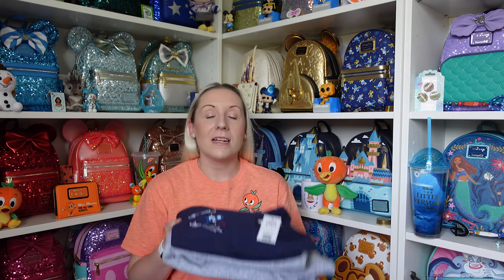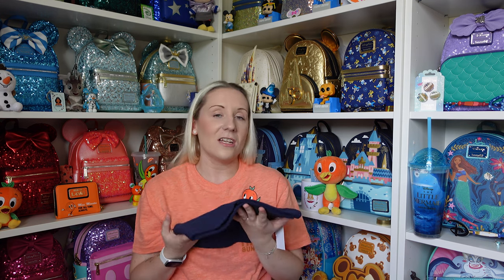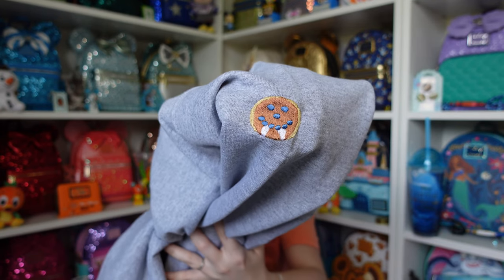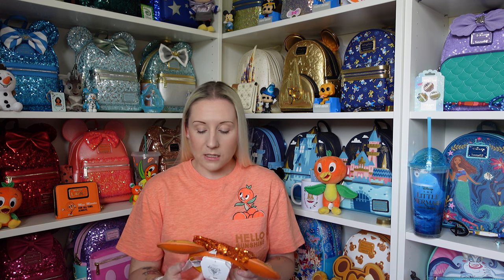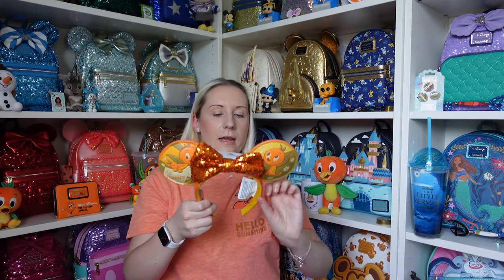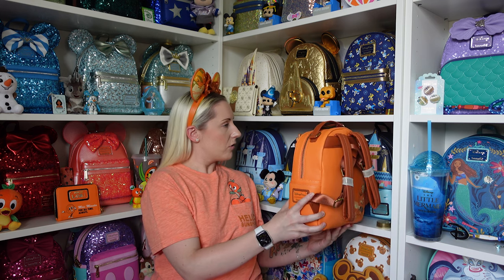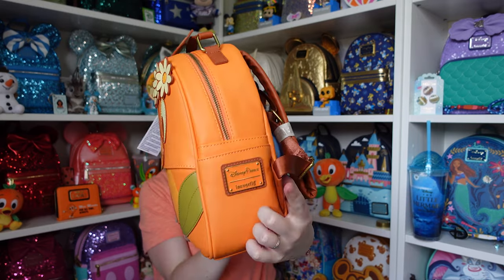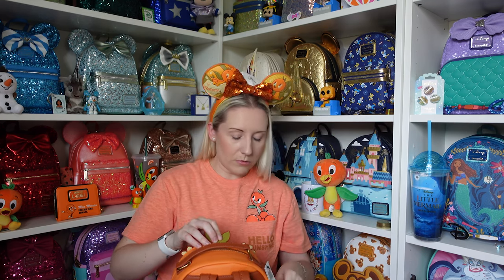Epcot Orange Bird Loungefly Mini Backpack 4K Disney Unboxing Walt Disney World Haul Minnie Ears 🍊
Today I am doing a really exciting Disney unboxing! 4K
Firstly I have two new items from DisTeeWorld (linked below). A lovely Sorcerer Mickey Mouse tshirt in a lovely navy blue colour, and secondly a Vampire Diares sweater for when I meet the Salvator Brothers in August at the Wales comic con!
Epcot, Walt Disney World, for the Flower and Garden Festival 2023 did a new collection featuring Orange Bird! They did matching Minnie Mouse ears, Spirit Jersey and a Loungefly Mini Backpack! 🧡
The ears have a lovely orange sequin bow and the backpack is a bit bigger than others with the Disney Parks logo on the side. Its like a cosplay style of Orange Bird with daisies ontop of his head.
Loved this Disney unboxing, a great addition to my Loungefly collection.